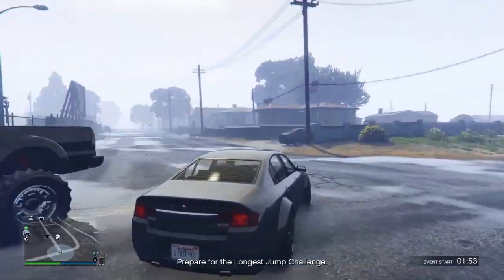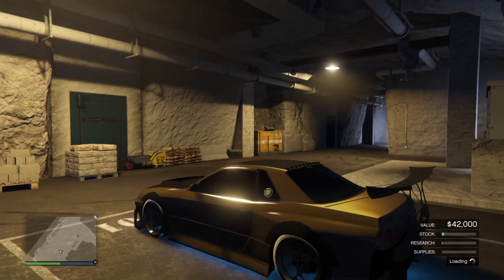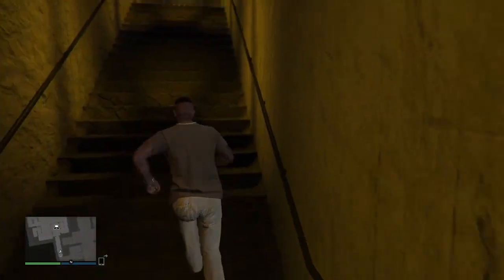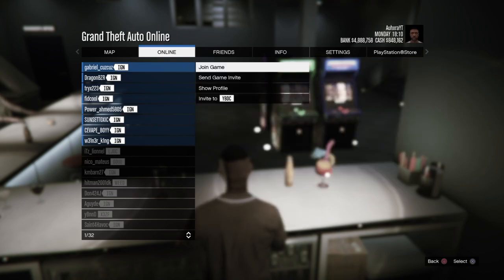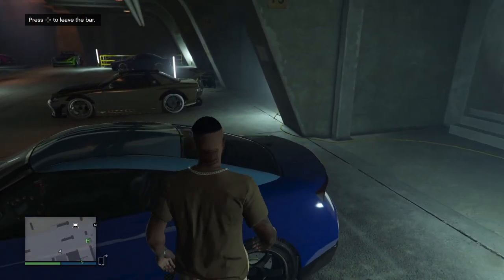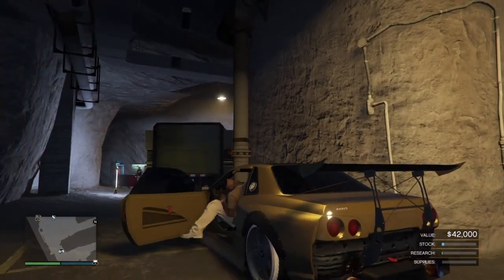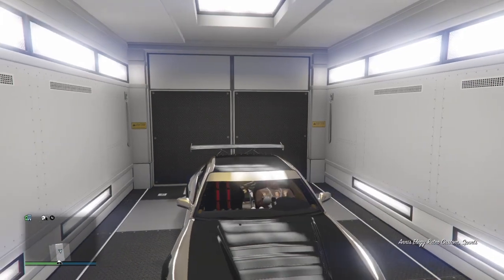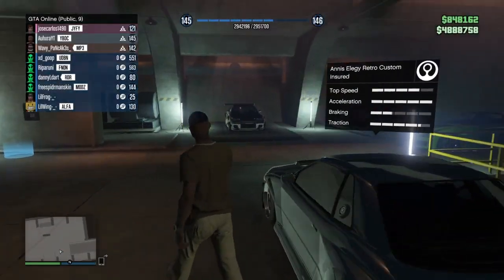*SOLO* GTA 5 DUPLICATION GLITCH WORKING RIGHT KNOW (Unlimited Money)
2.Add AuhxraYT
3. Drop your gamertag in chat

If You Enjoy my Streams Give it A Like 👍🏾

PSN:AuhxraYT

I’m One Of The Best GTA 5 car meet and grinder in gta that there is I really enjoy playing These games and sharing my content with you guys while I can so make sure to just stick around and enjoy the Channel Thanks😁.